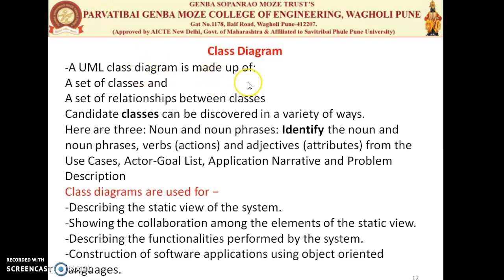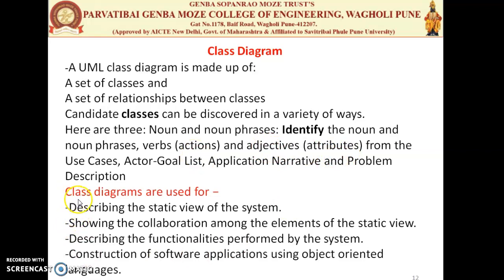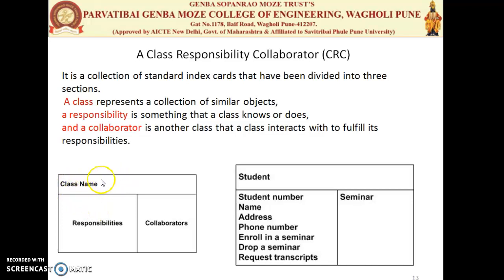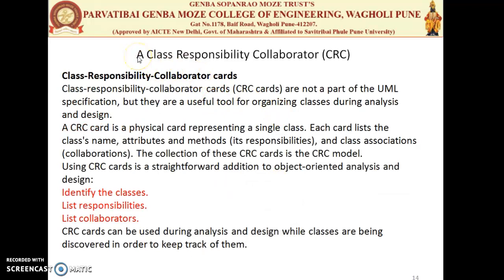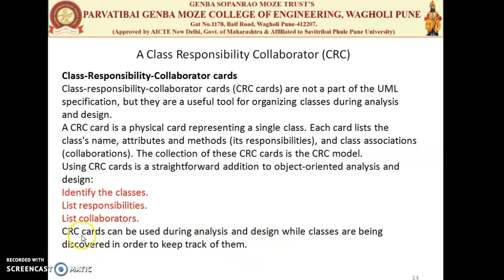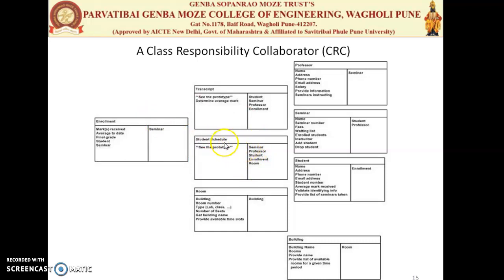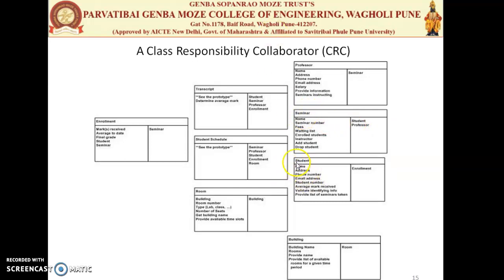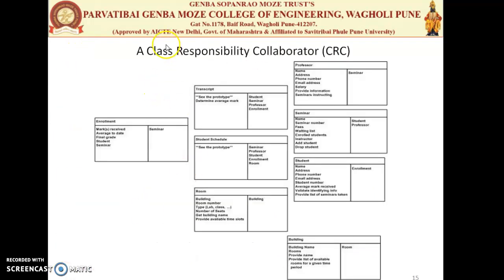unit 2.4 Object Oriented Analysis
topics covered: Class Modeling- CRC Crads, CRC Modeling